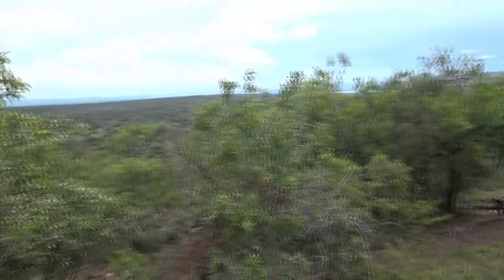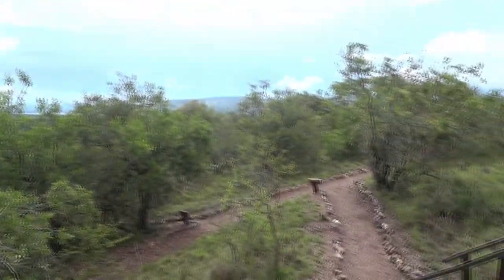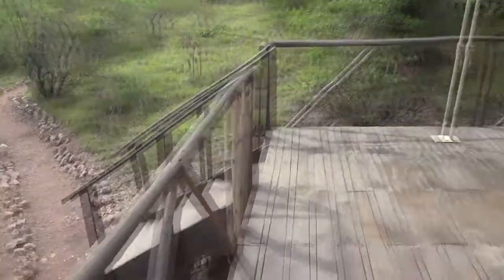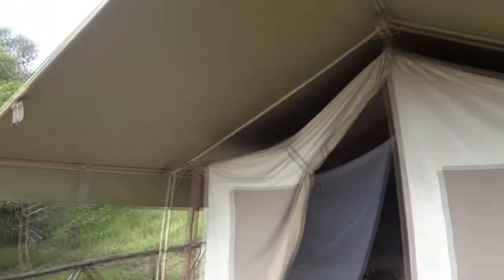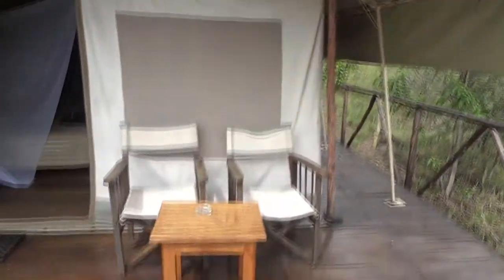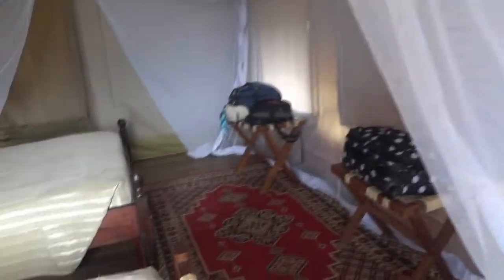Lake Mburo Accommodations